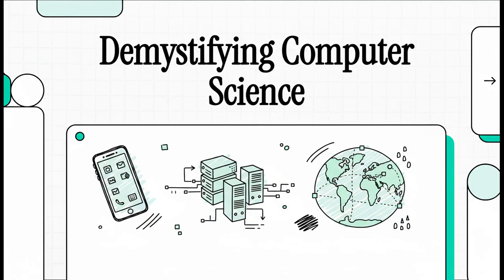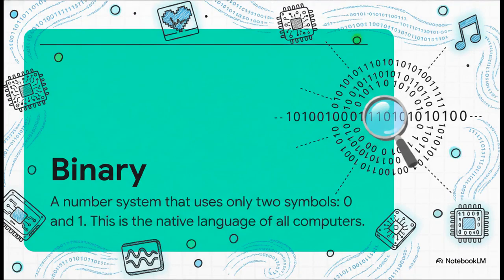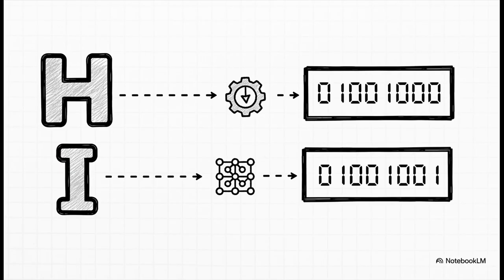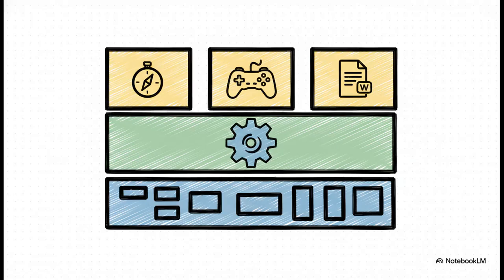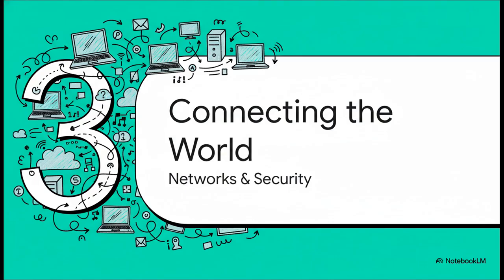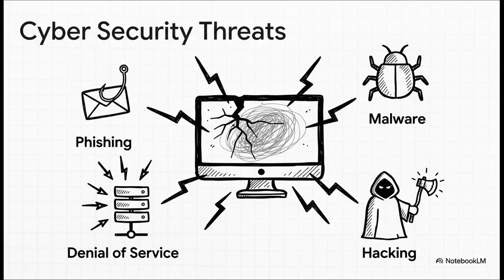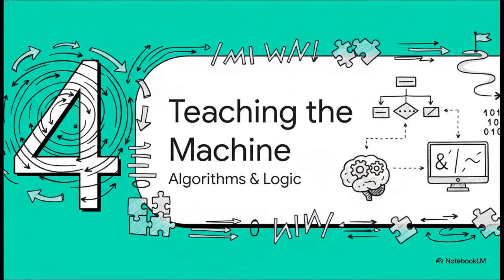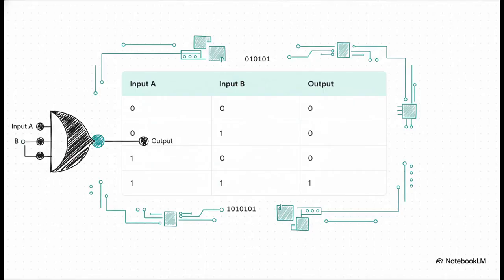Demystifying Computer Science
NotebookLM Video to give prospective pupils an idea of how computers work.